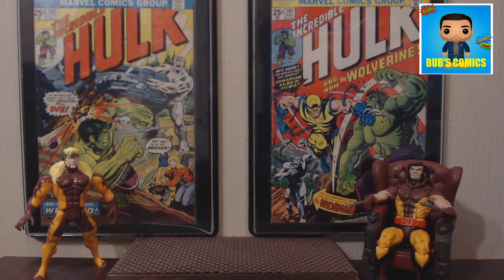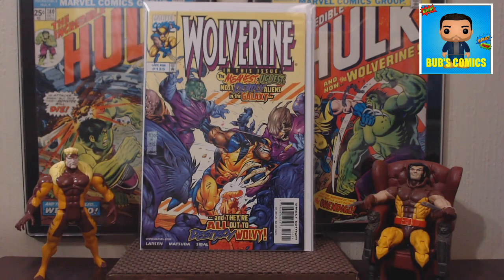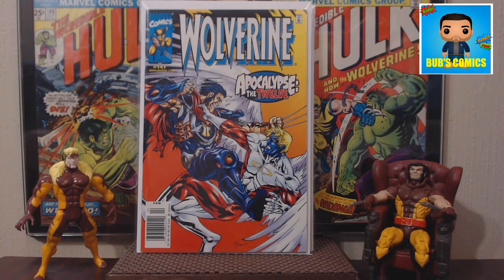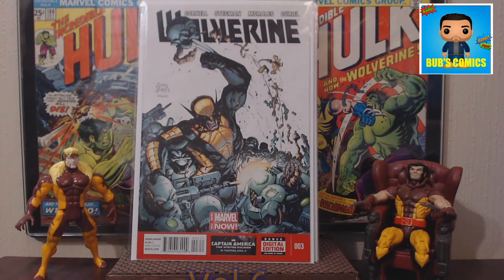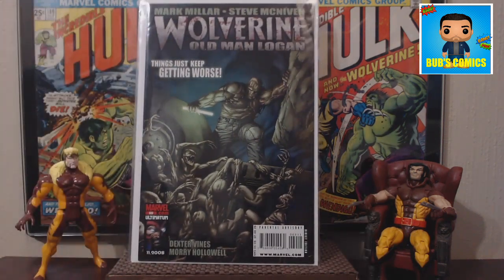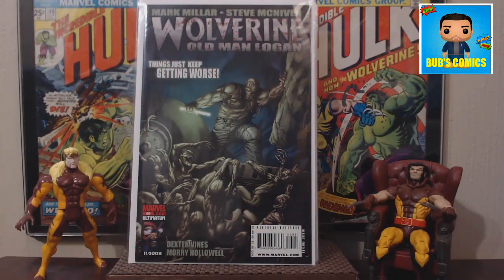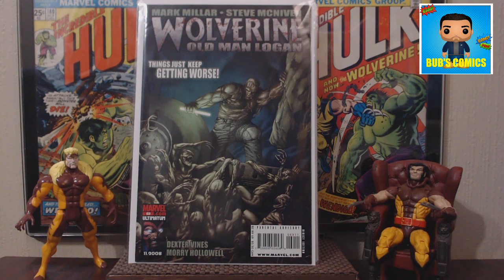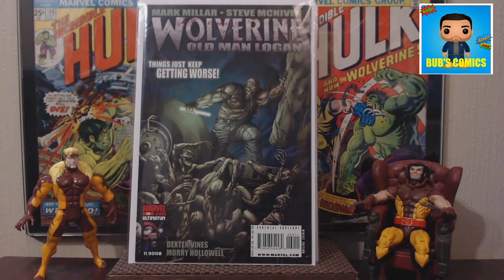Wolverine Comic Haul & A Major Collection Milestone.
Thank you all for sharing in this collection with me.  What a ride!